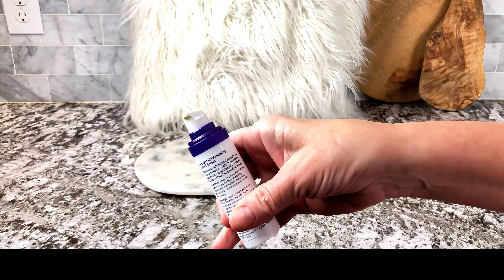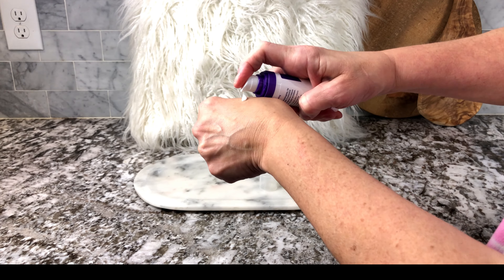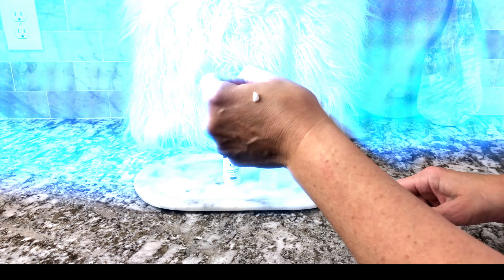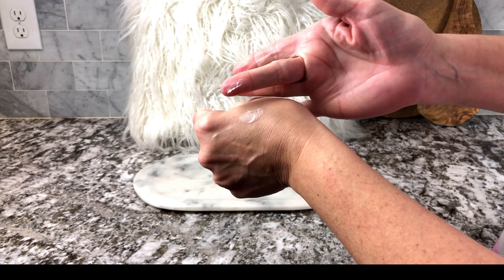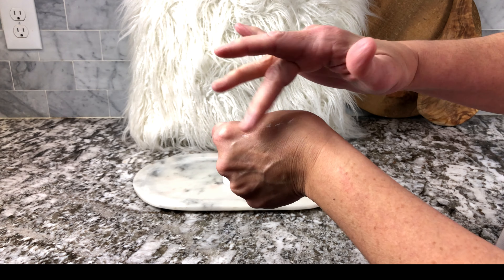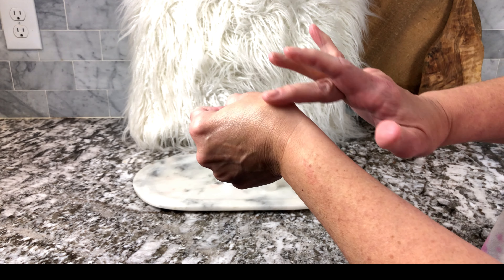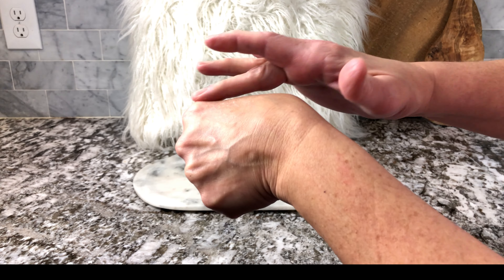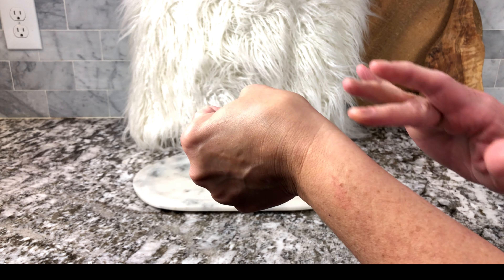CeraVe Anti-Aging Retinol Serum | Smoother, Brighter Skin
Amazon Link 🚀

Size: 1 Ounce
Skin Type All
Product Benefits Anti-Aging
Use for Face
Scent Fragrance Free
Special Ingredients Encapsulated Retinol, Hyaluronic Acid, Niacinamide, Ceramides